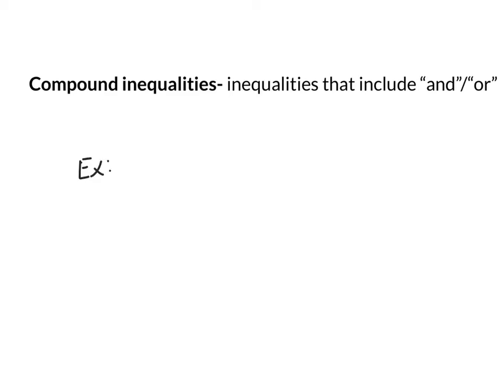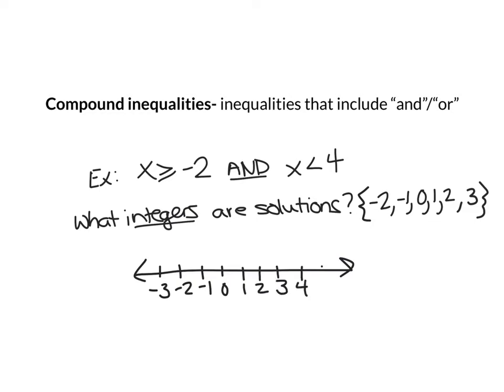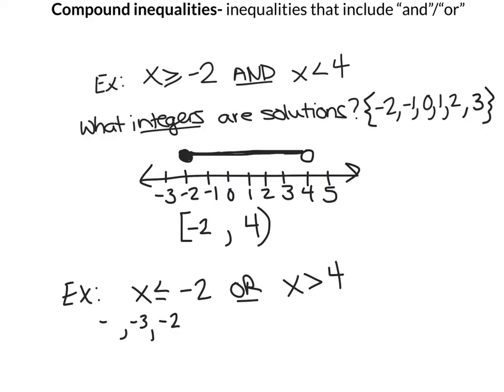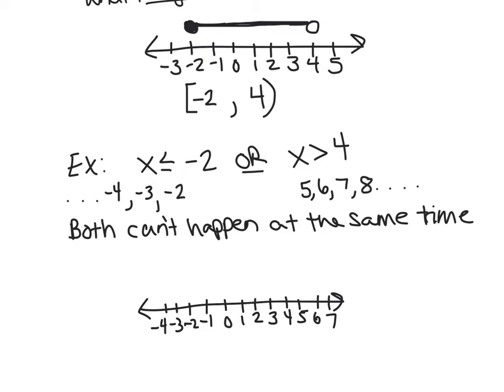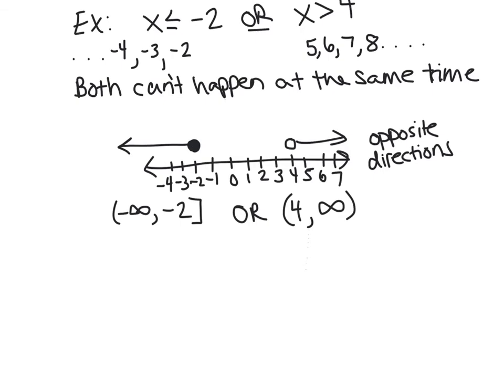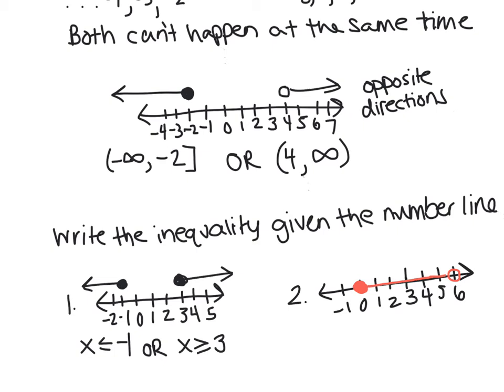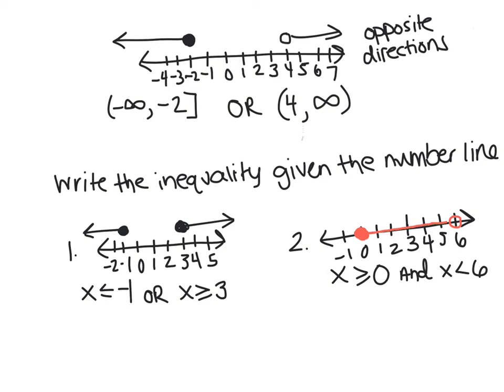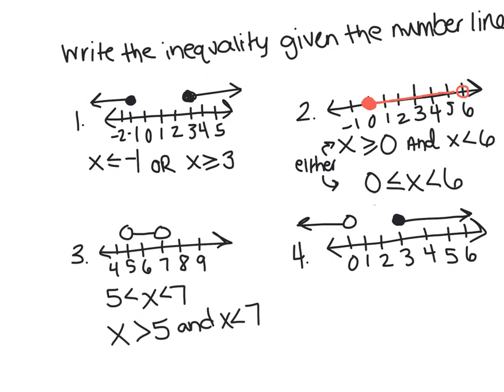compound inequalities part 1